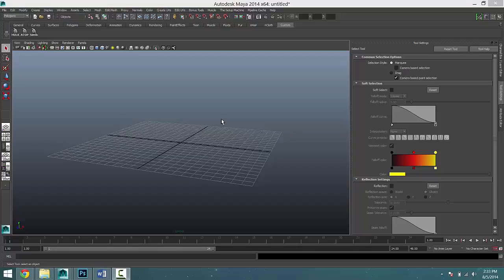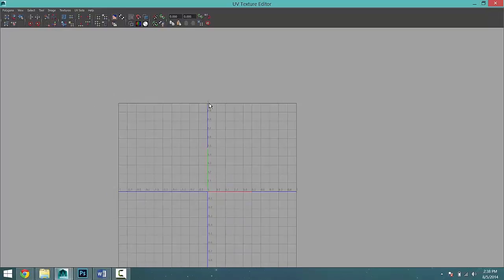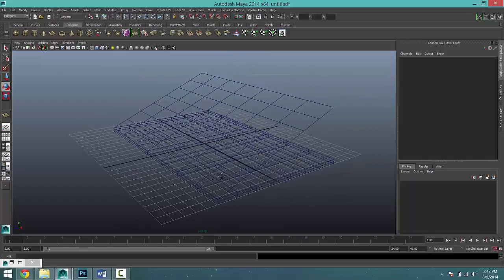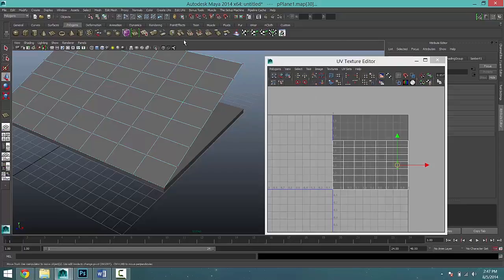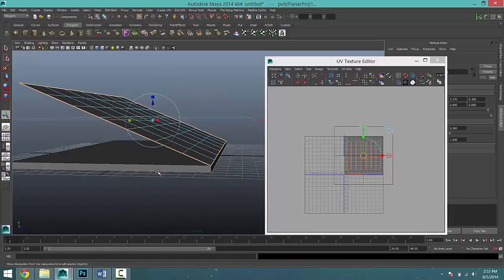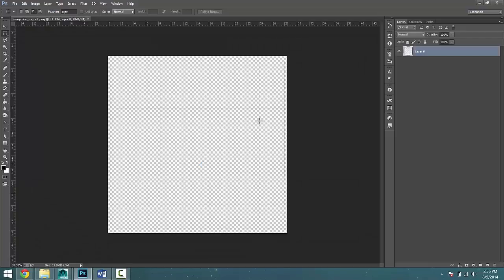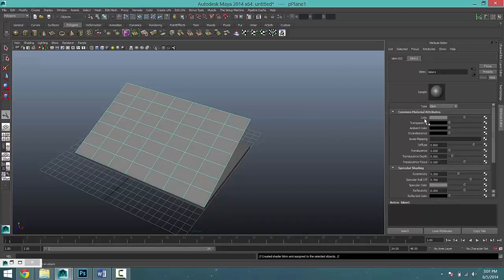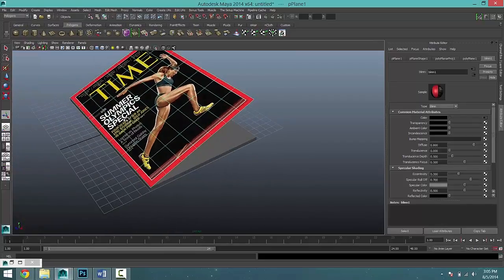Introduction To 3D and Animation: Shaders & Lighting - UV & Texture Mapping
Hi I'm Jesutomisin Olatunji, an  character animator based in Lagos, Nigeria. This is Part 5A of a 10 part series of tutorials titled "Introduction to 3D and Animation" . Over the course of the series, we explore the basics of 3D using Autodesk Maya. From understanding the basics of the Maya interface, to modelling with Polygons or NURBS , text creating, Lighting, Shading, rigging & animation, rendering and finally compositing with Adobe After-Effects.
This set of videos are most suitable for basic to intermediate levels of 3d knowledge but will also help advanced users who may need a refresher. No matter who you are as long as you love 3D and animation, you'll find something here helpful. Sometimes my voice may get nasal but overall you won't miss a thing. I try to explain things in the most basic way possible sparing you the complex terminology that makes most video tutorials about Maya confusing. Hope you enjoy and learn a thing or two.